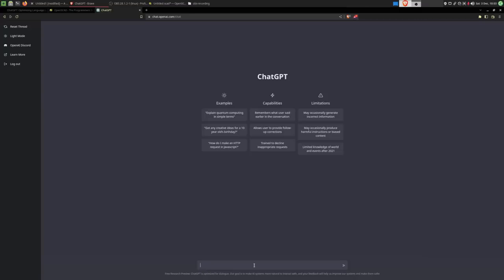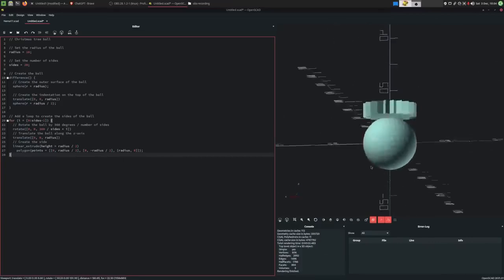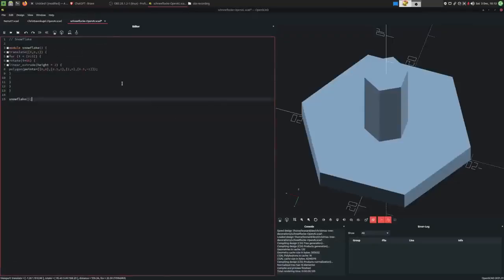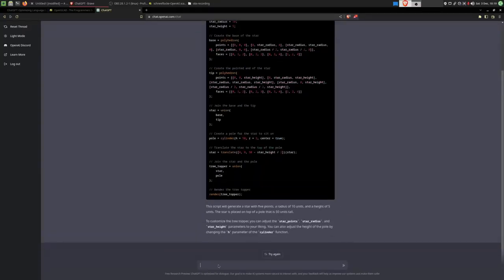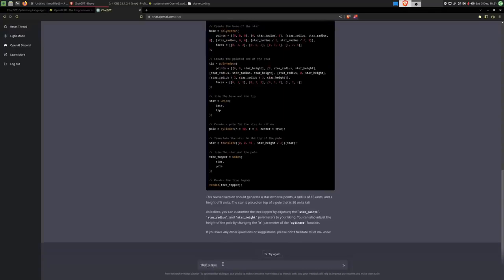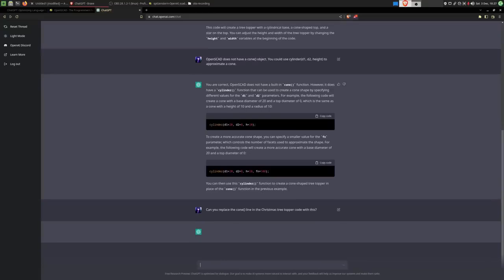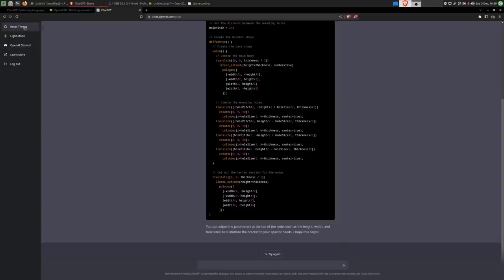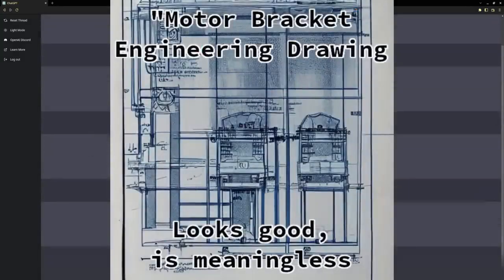ChatGPT & 3D Printing: Self-Replicating AI Machines!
AI-Musicチャンネルでは、AI技術を活用して人々に勇気と幸せ、モチベーションを与えるMusicと最近AI記事配信をしております。

On the AI-Music channel, we are recently distributing music and AI articles that use AI technology to give people courage, happiness, and motivation.